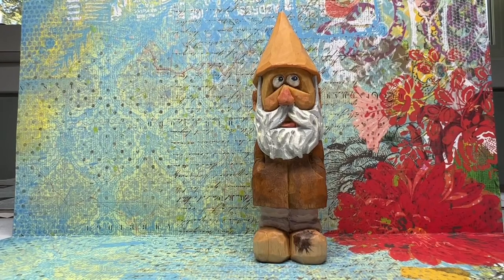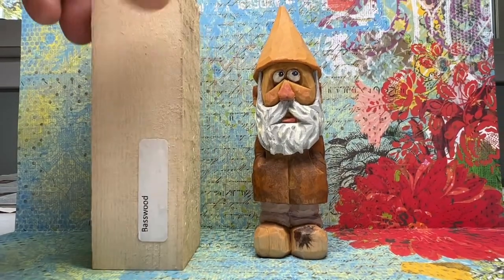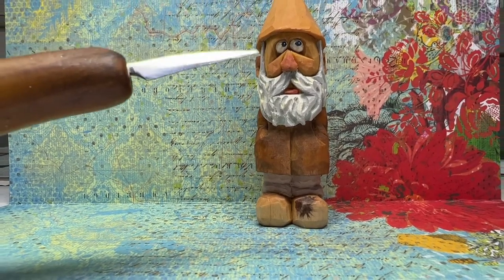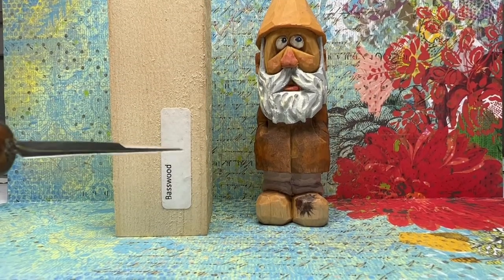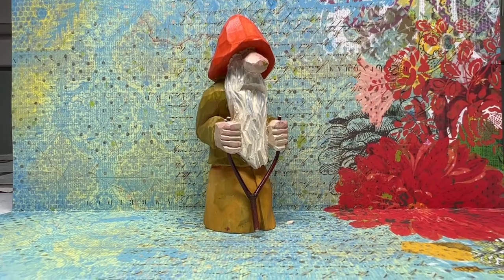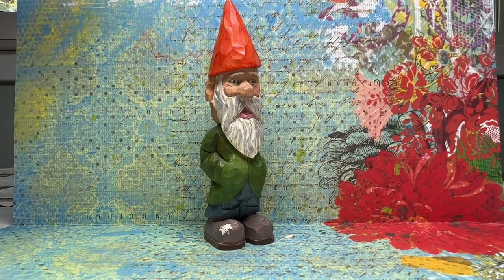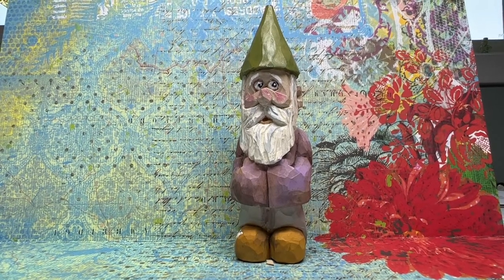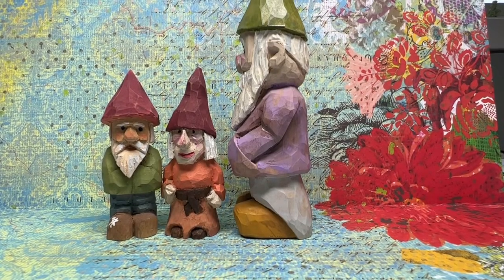Igortl_carves shows a couple of his carved Gnomes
@dougLinker is my senses; he’s a great teacher.